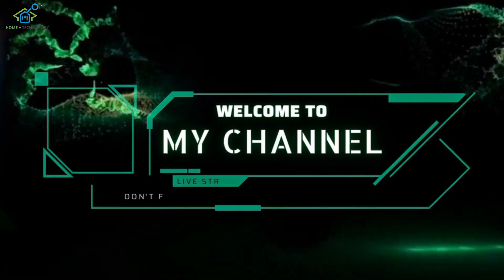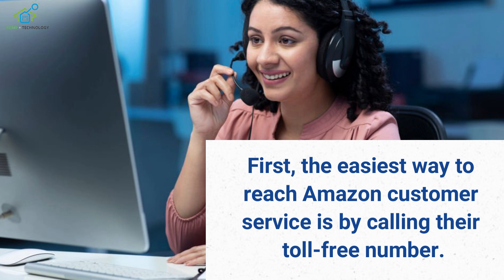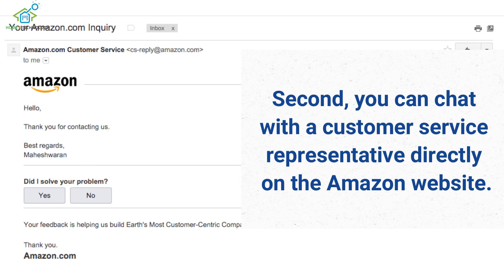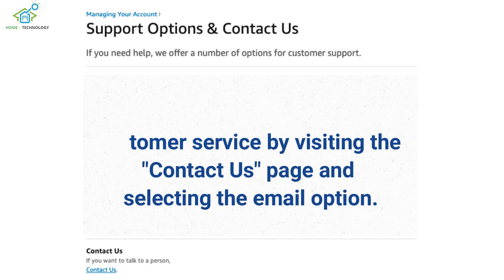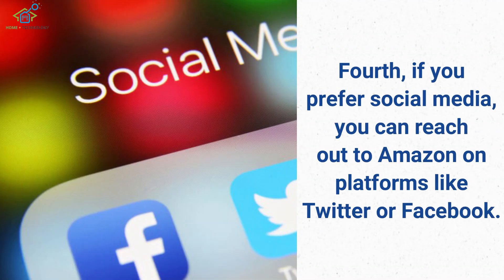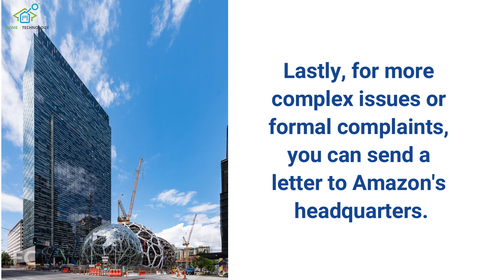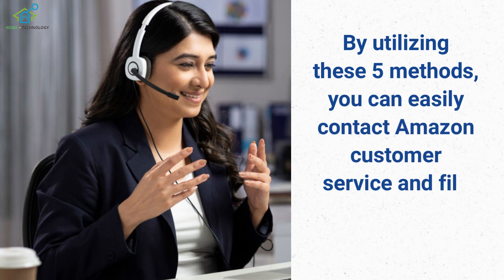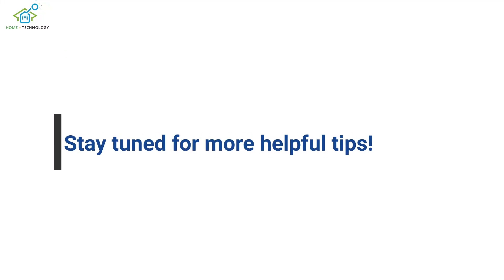5 Effective Ways to Contact Amazon Customer Service and File a Complaint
Having trouble with your Amazon order or need to file a complaint? Look no further! In this video, we'll walk you through 5 effective ways to get in touch with Amazon Customer Service. Whether you prefer phone, chat, email, social media, or their online help center, we've got you covered. Watch now to learn the best methods for resolving your issues quickly and efficiently.

Amazon customer service
Contact Amazon
File a complaint with Amazon
Amazon support
Amazon help
Amazon customer support
Amazon complaint process
How to contact Amazon
Amazon phone number
Amazon live chat
Amazon email support
Amazon social media support
Amazon online help center
Amazon issue resolution
Amazon order problem